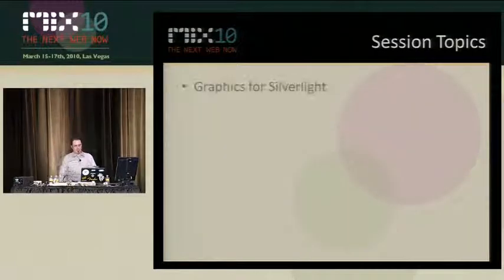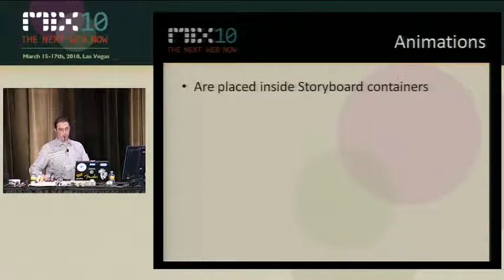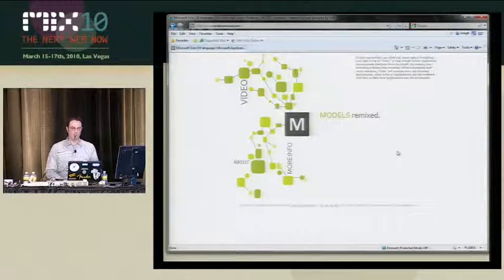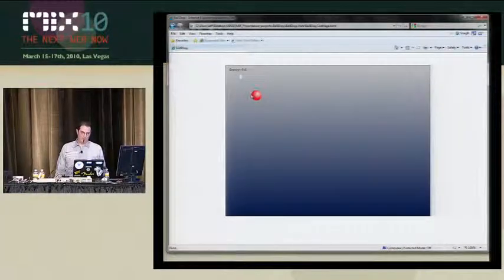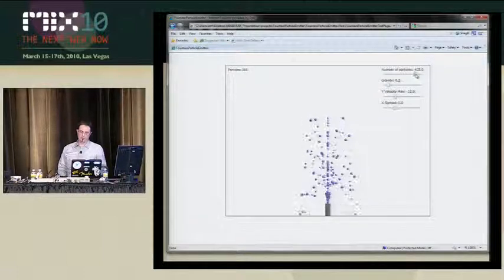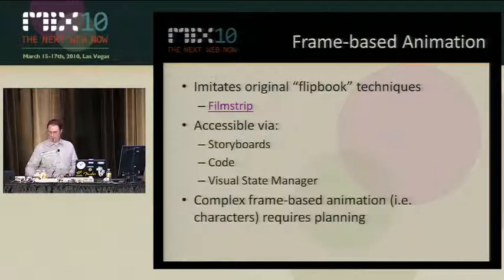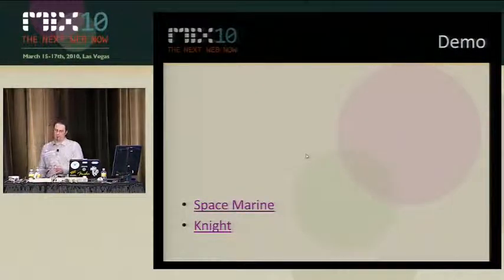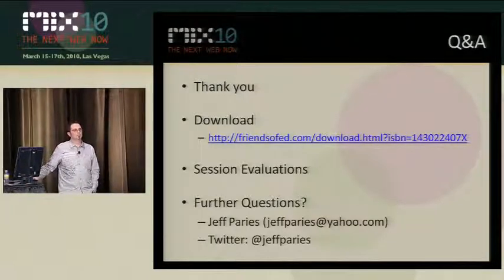MIX10 Principles of Microsoft Silverlight Graphics and Animation